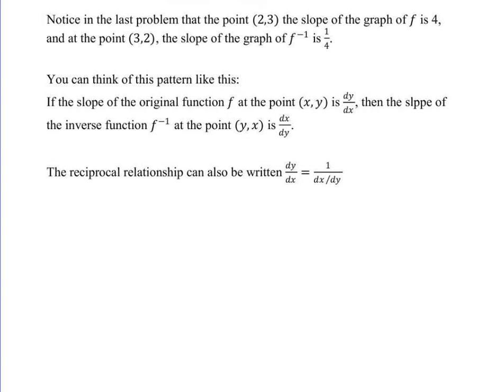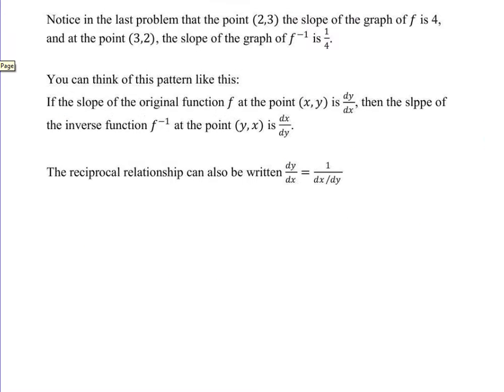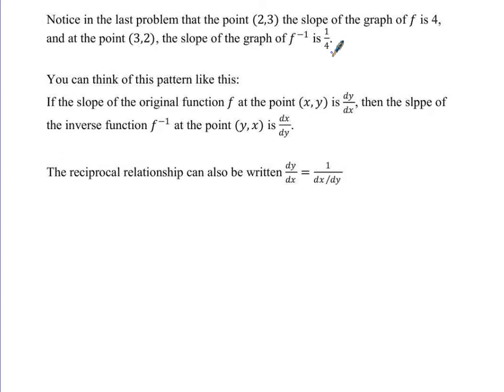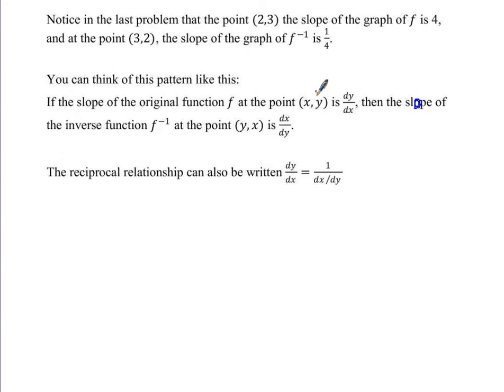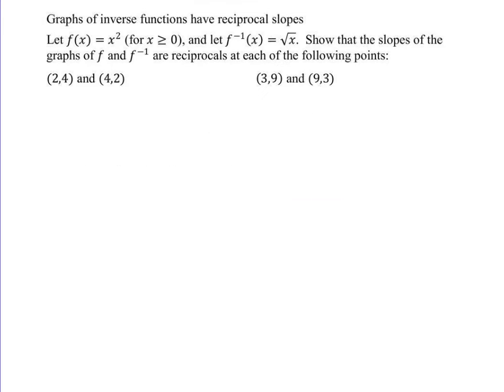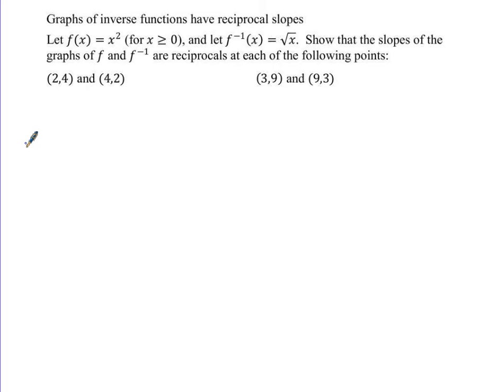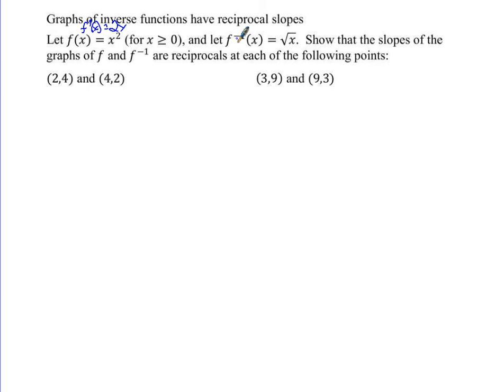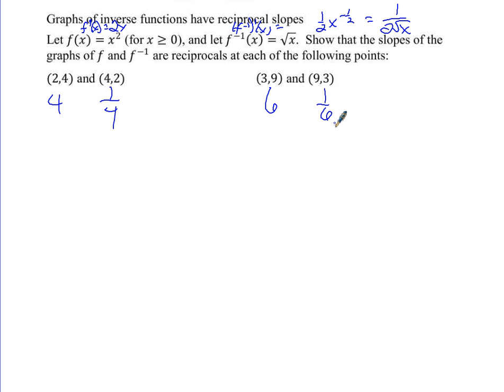C5 3 Inverse Functions part 3